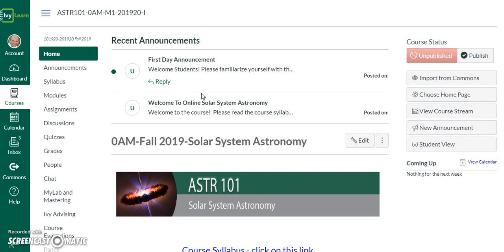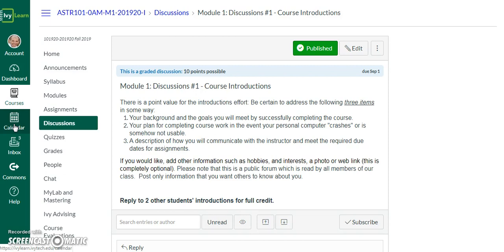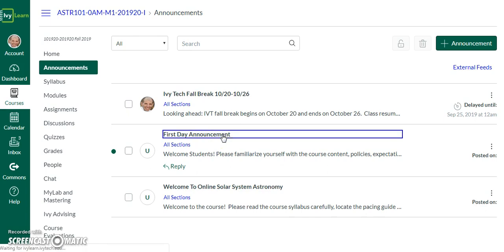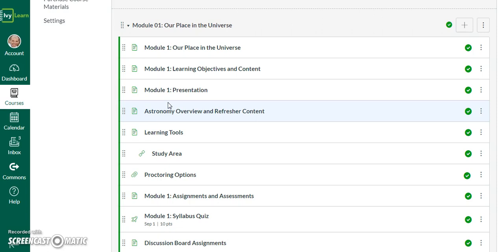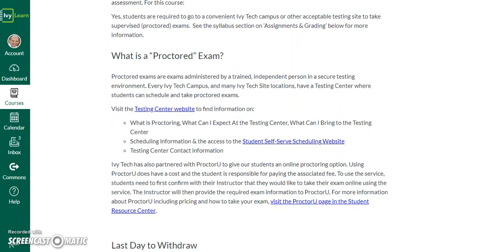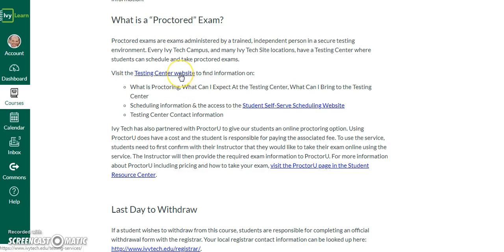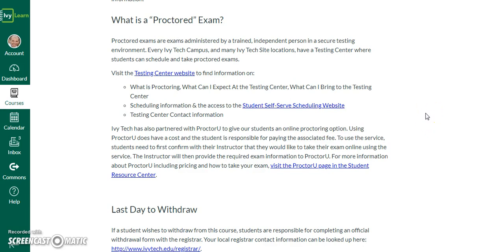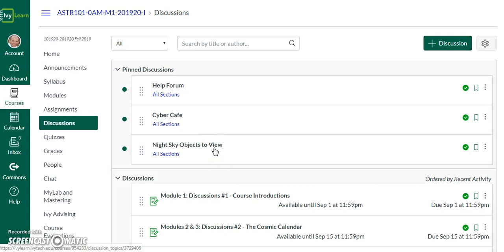IVT 16 Week Fall 2019 ASTR101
Fall 2019 16 Week ASTR101 Overview